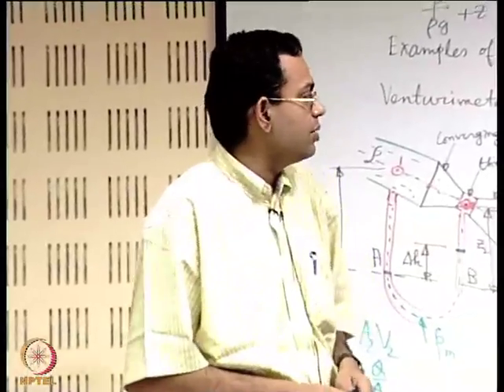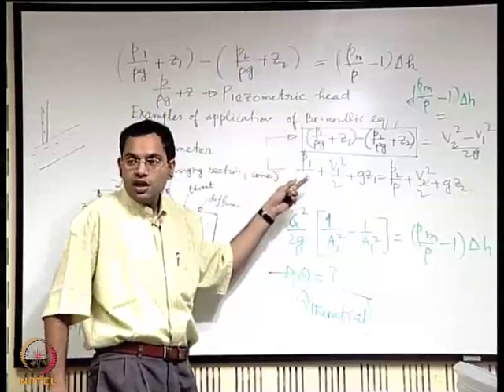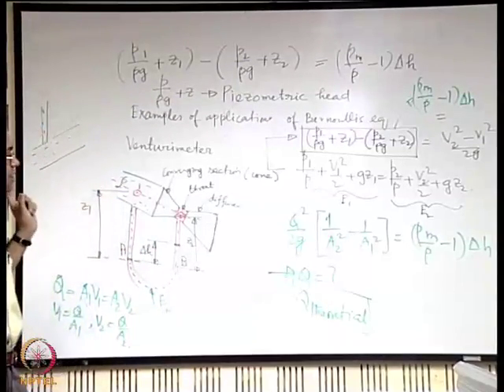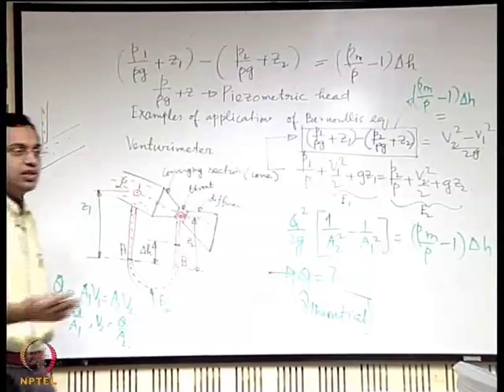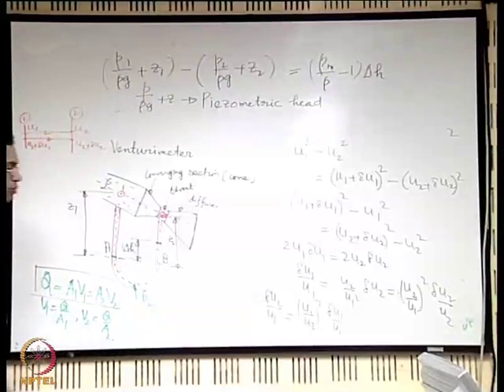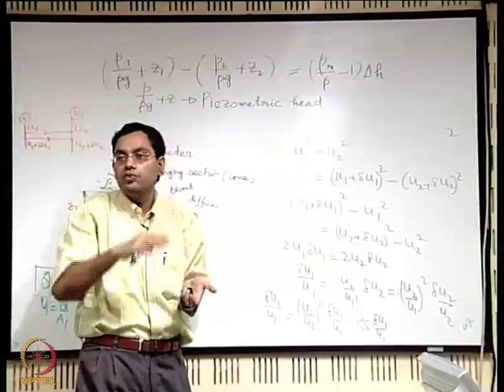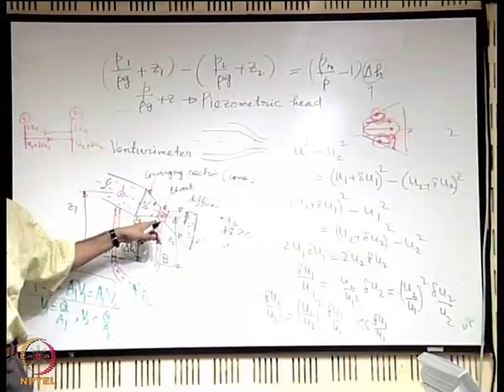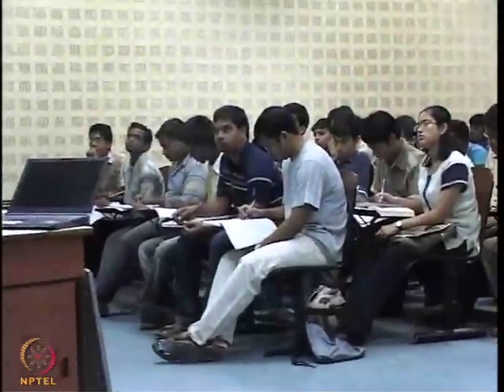Mod-01 Lec-20 Dynamics of Inviscid Flows ( Contd.)